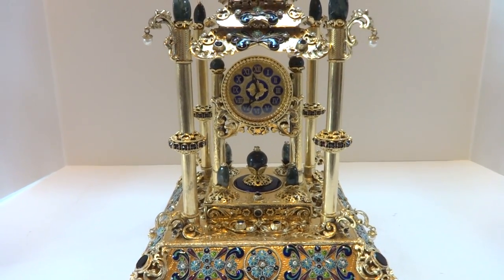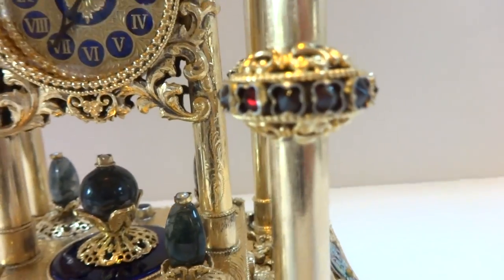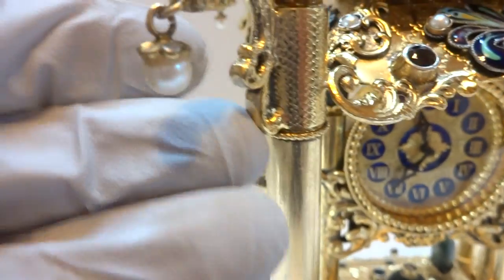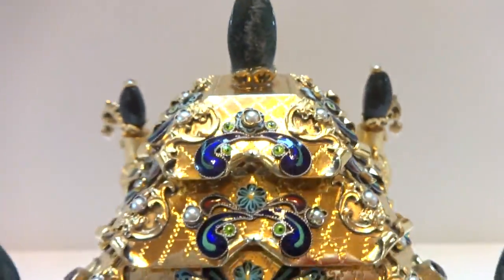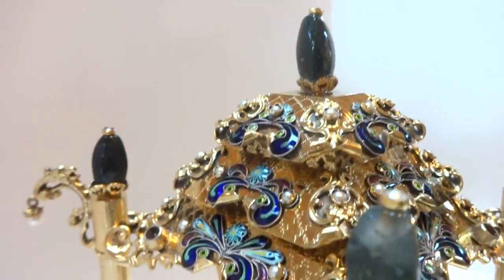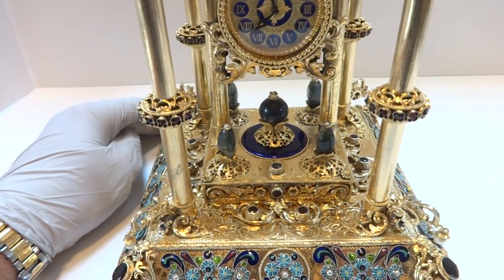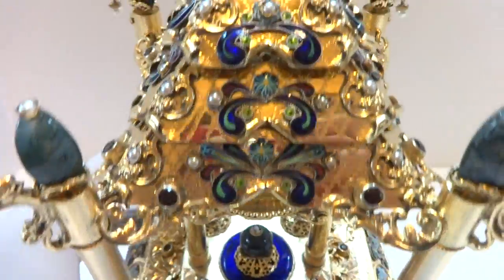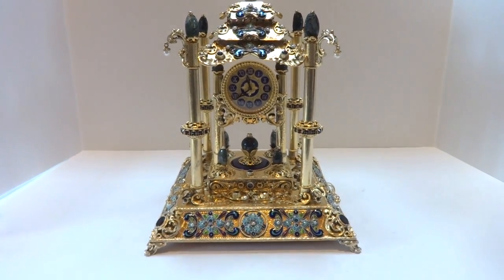Solid silver, gold gilt and enameled musical clock.